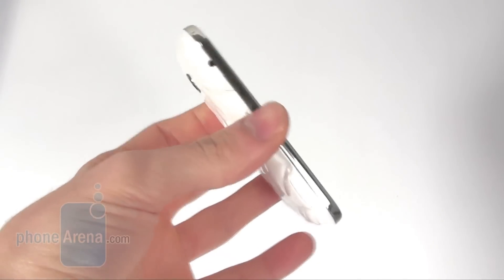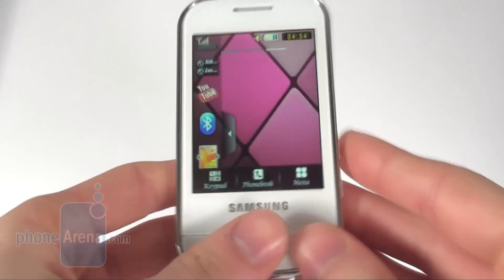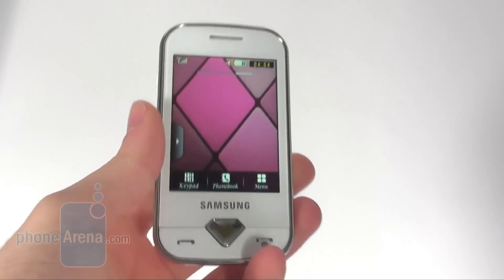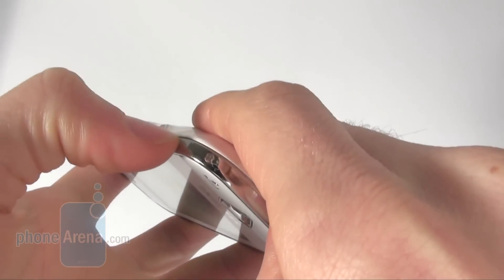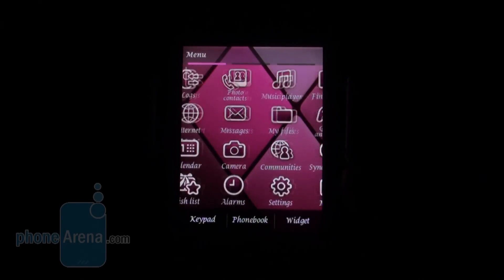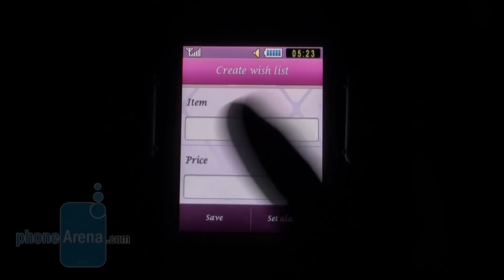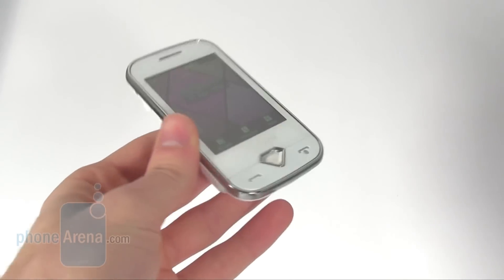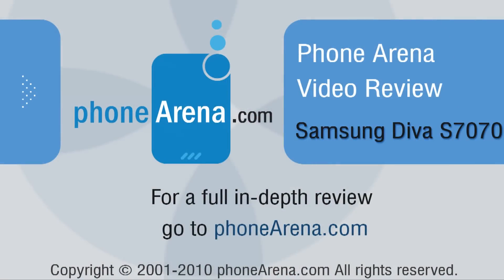Samsung Diva S7070 Review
Phone Arena reviews the Samsung Diva S7070. It sports a 2.8-inch QVGA touch-sensitive screen and comes in pearly white color. Its 3.2-megapixel camera features image flaw detection and removal mode (Beauty Effect). The phone comes with applications for social networking and chat. All eager shoppers will be delighted by the function called "Wish list" that will help them organize and keep the exhausting process in hand.